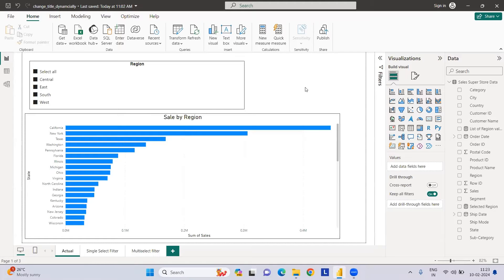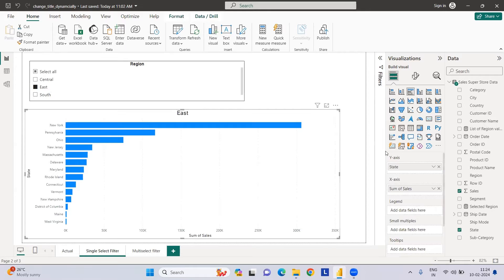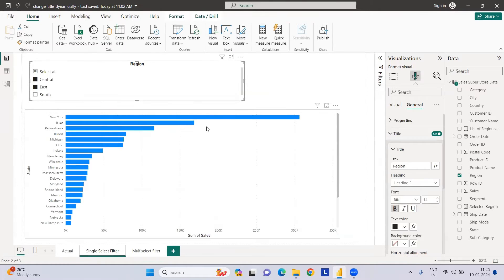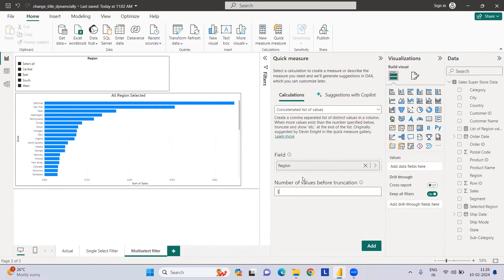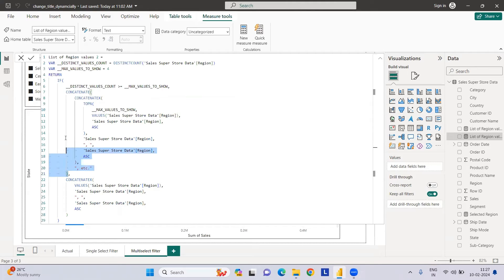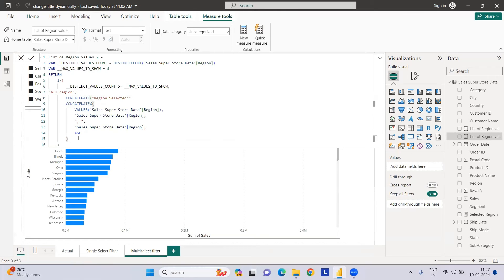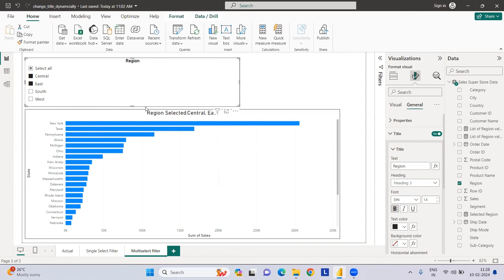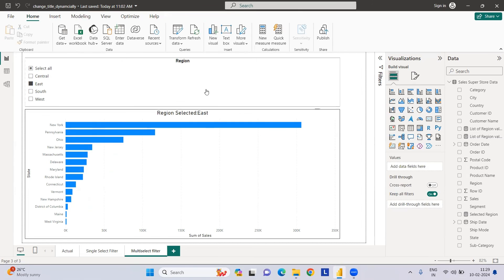Power BI: Dynamically changes chart title based on slicer selection | Selected Value as Chart title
Power BI: Dynamically changes chart title based on slicer selection | Selected Value as Chart title: This video will help to create a dynamic chart title based on the selected value in the filter. It has two approaches one which is favourable for a single select filter and the second is for multiple values selected. So depending on the use case one can use any one approach defined int he video.